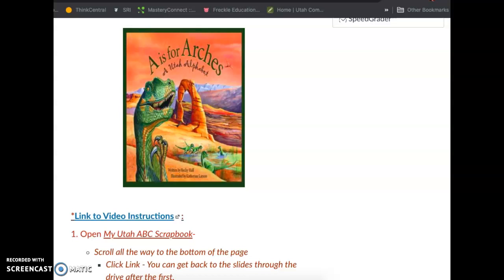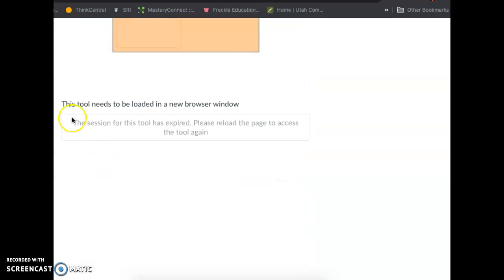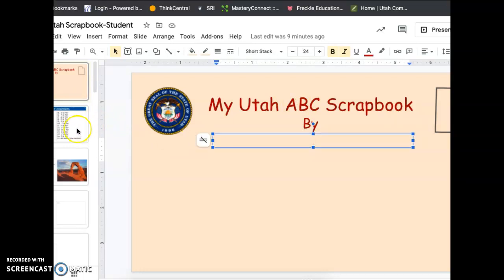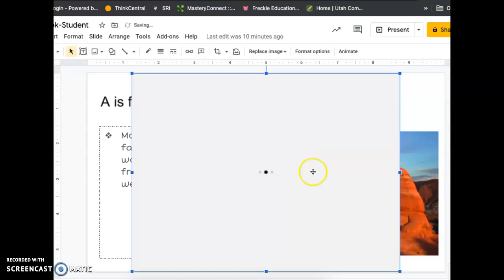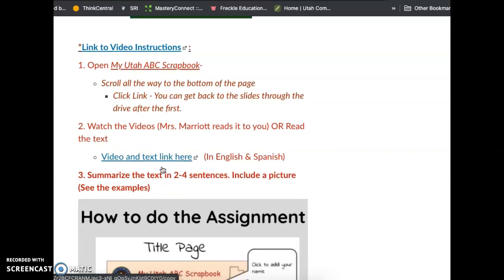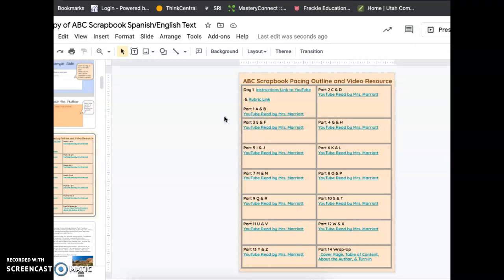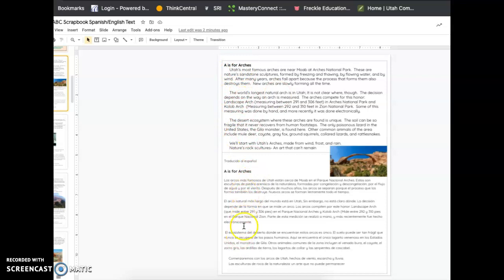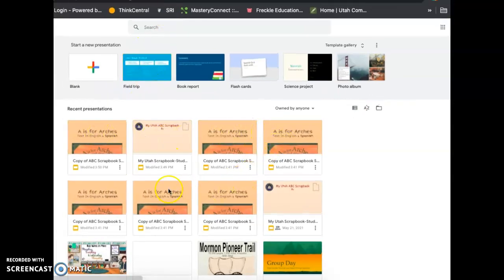*Instructions My Utah ABC Scrapbook